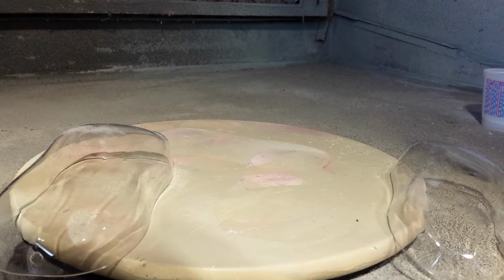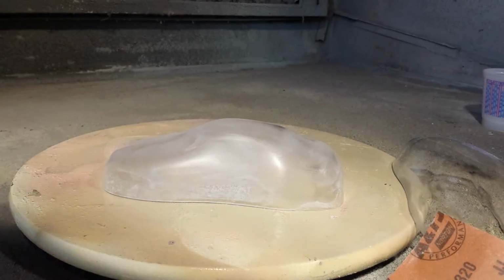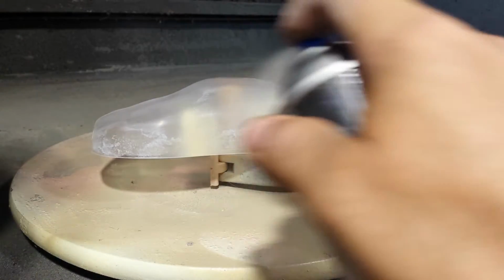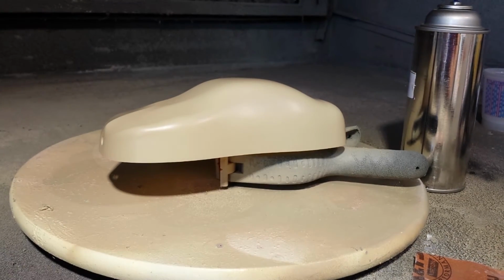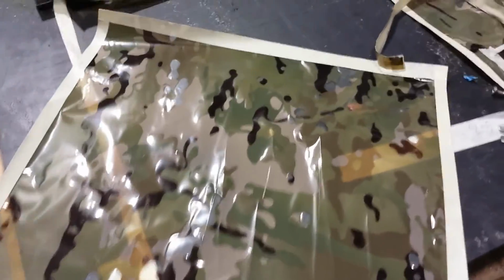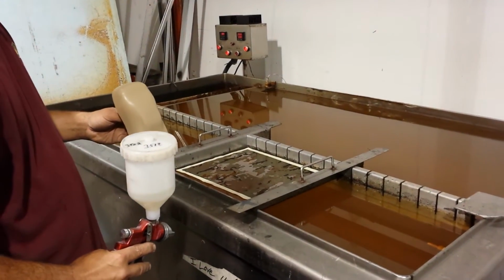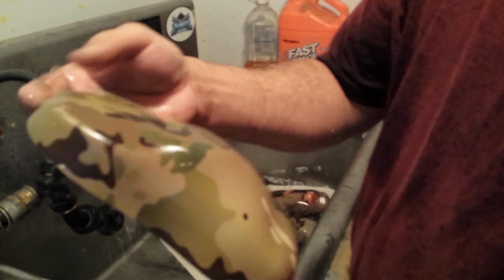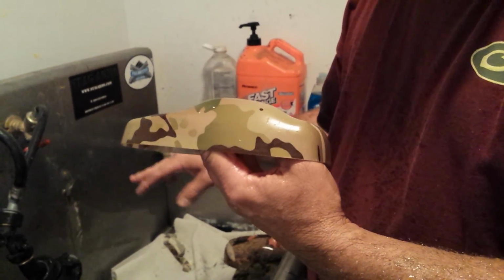Lowcountry HydroPaint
Okay guys here is the video that I told you guys I would make introducing our new Hydrographic paint . Watch this video from a computer for informational subtitles that are not available on a mobile device.
Lowcountry HydroPaint is a single step paint that does not require mixing, primer, or adhesion promoter. It has amazingly quick dry times allowing you to dip parts sooner. It is available by the pint, quart, and gallon as well as convenient aerosol cans. This is a start to finish video. There are some dull moments during dry times so follow the subtitles to speed it up some.